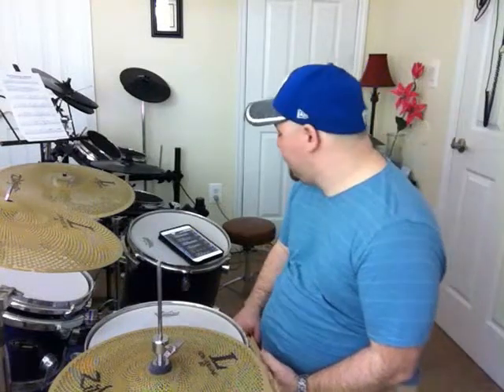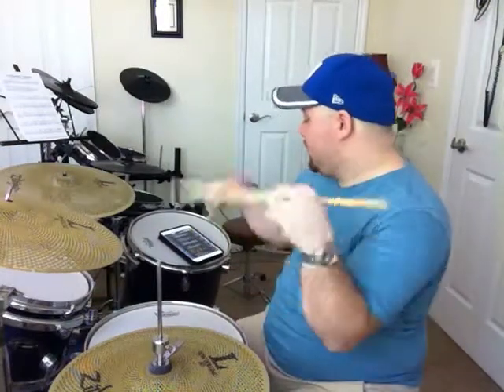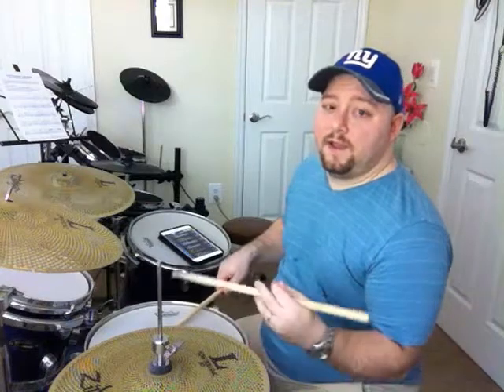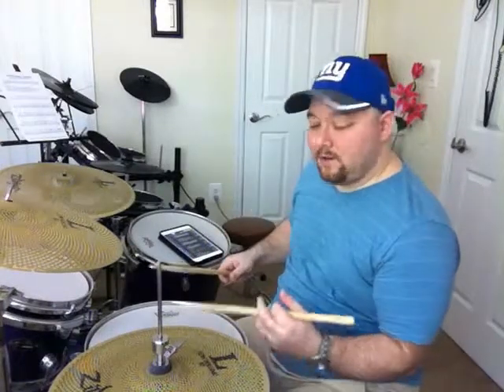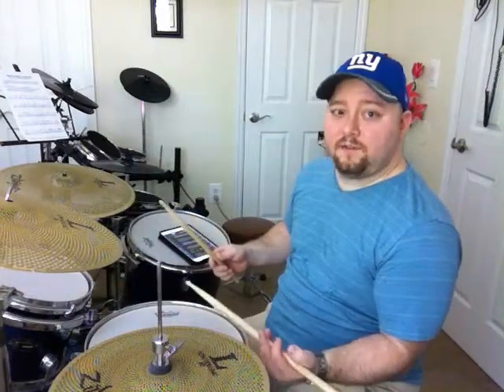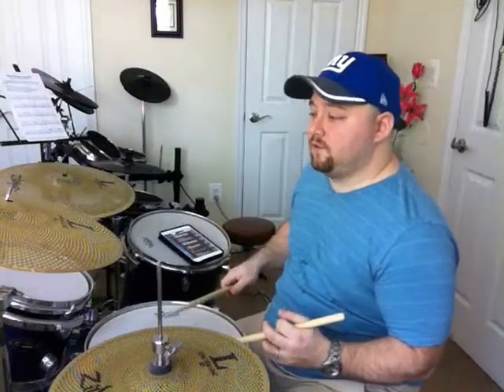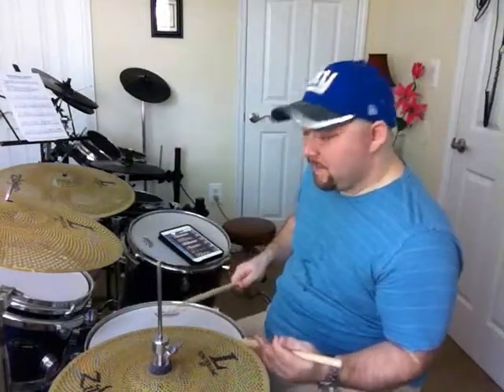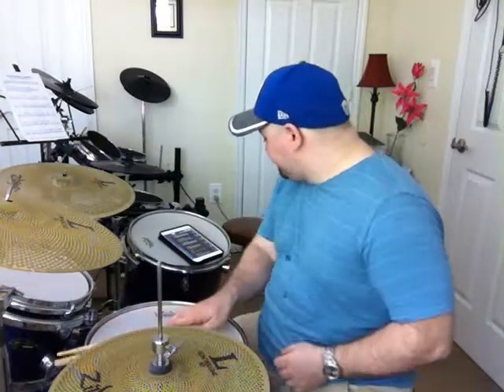Flam Drag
The Flam Drag is part of the 40 rudiments.

In-Studio & Online Lessons

The Flam Drag begins with a flam, followed by two sixteenth notes and an eighth note at the end.

1. GET THE STICKING DOWN FIRST.
At first, don't worry about the rhythmic aspect of the rudiment.  Just get the mechanics or the feel of the sticking down first.

2.  DETAIL.
After you have worked the sticking out, then add the rhythmic value and other details such as accents and such.

3. METRONOME.
Using a metronome will help you keep your place and sharpen up your details in your sticking.

Learning rudiments will help you in your over all feel and expression when applied to the drums.

Recommended Progression Chart: Metronome markings - 60, 65, 70, 75, 80, 85, 90, 95, 100, 105, 110, 115, 120, 125, 130, 135, 140, 145, 150, 155, 160, 165, 170, 175, 180, 185, 190, 195, 200.

OPTIONAL PRACTICE SEQUENCE:  ( 1 Minute each)
1. Single Stroke Roll
2. Single Stroke Four
3. Single Stroke Seven
4. Multiple Bounce Roll
5. Triple Stroke Roll
6. Double Stroke Roll
7. Five Stroke Roll
8. Six Stroke Roll
9. Seven Stroke Roll
10. Nine Stroke Roll
11. Ten Stroke Roll
12. Eleven Stroke Roll
13. Thirteen Stroke Roll
14. Fifteen Stroke Roll
15. Seventeen Stroke Roll
16. Single Paradiddle
17. Double Paradiddle
18. Triple Paradiddle
19. Single Paradiddle-diddle
20. Flam
21. Flam Accent
22. Flam Tap
23. Flamacue
24. Flam Paradiddle
25. Single Flammed Mill
26. Flam Paradiddle-diddle
27. Pataflafla
28. Swiss Army Triplet
29. Inverted Flam Tap
30. Flam Drag